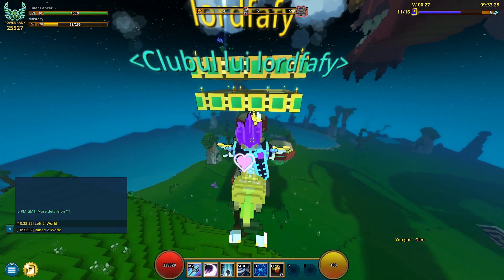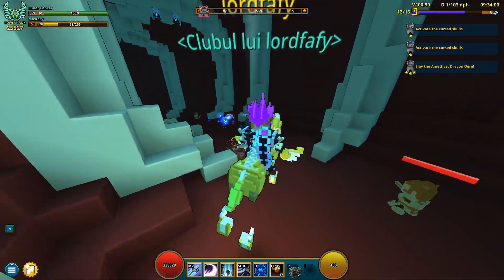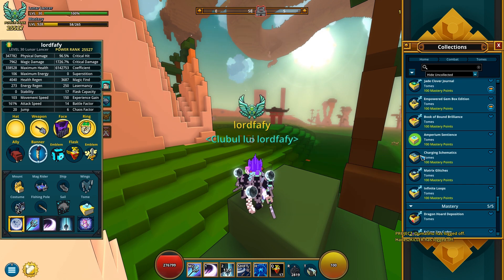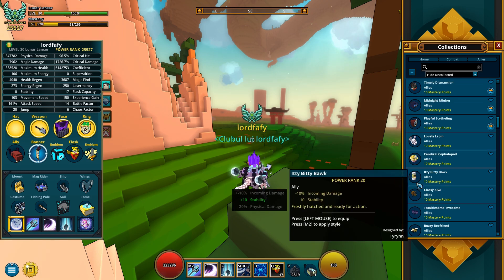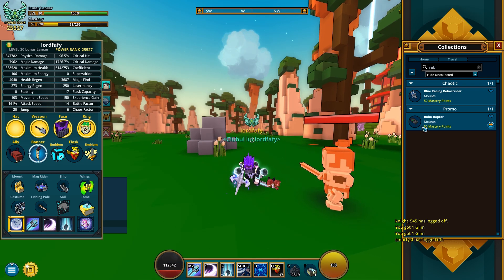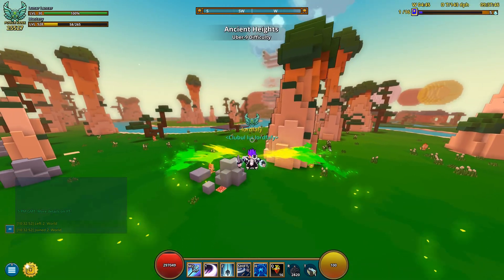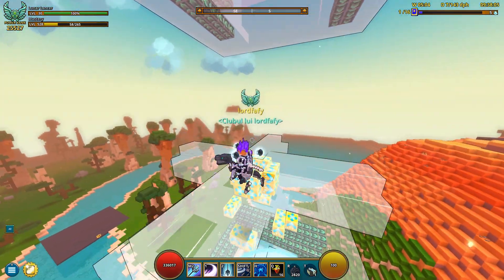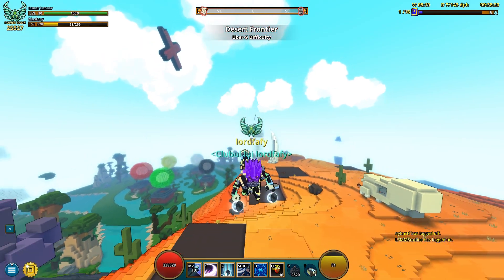Trove - 20 Streamer Dream Codes GIVEAWAY! *ENDED*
The Streamer Dream is an unlocker that is given via code to players by streamers. It contains allies and previously obtainable items from streamer codes. These are not common, uncommon, or rare, instead they are like Super Style Stashes, unlocking any item the player does not already own, with an equal chance of each.